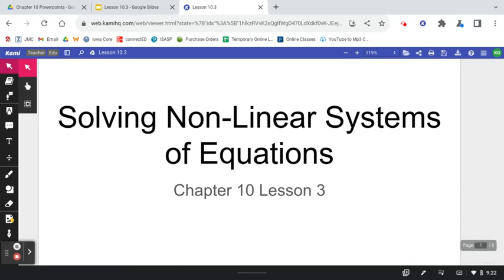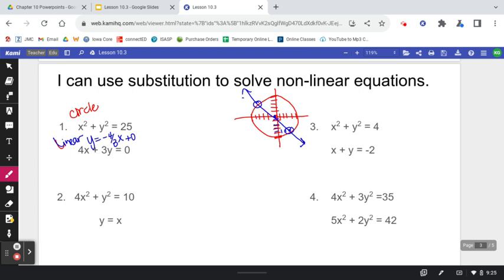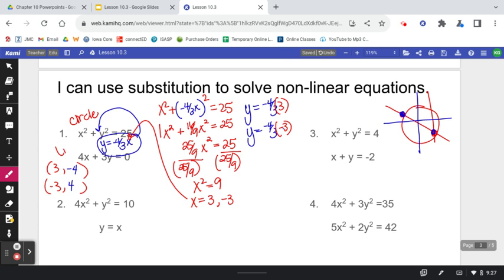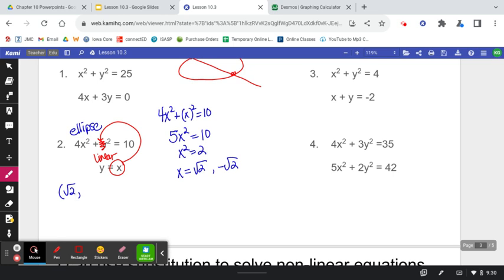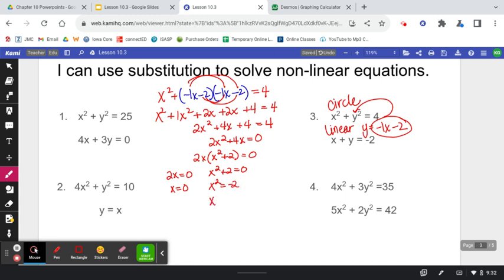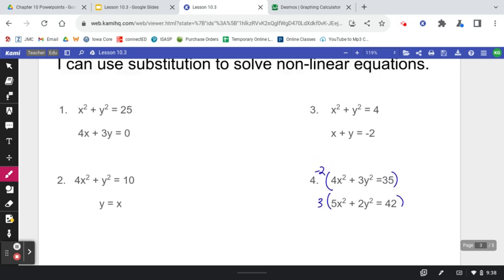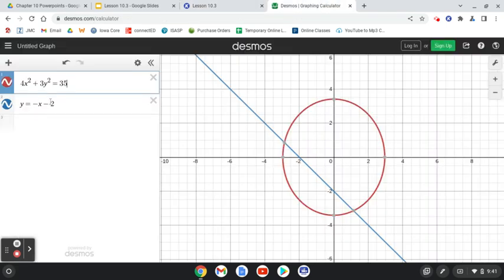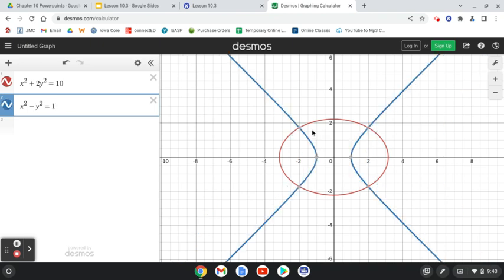Int. Alg. Lesson 10.3